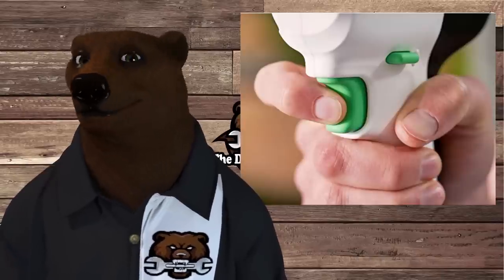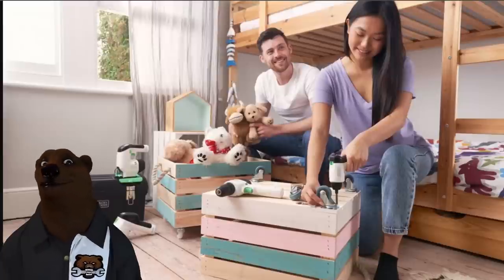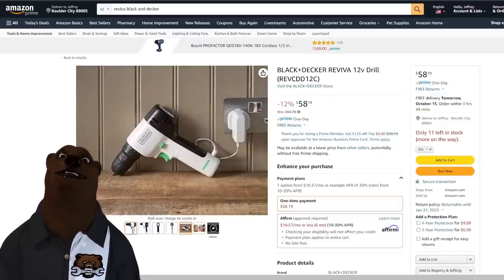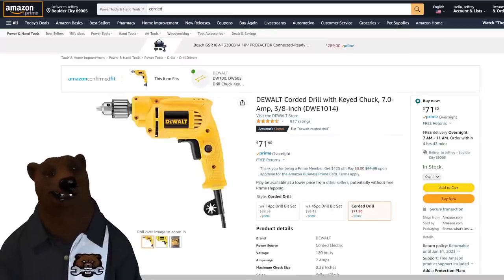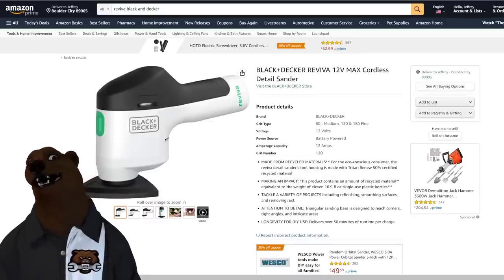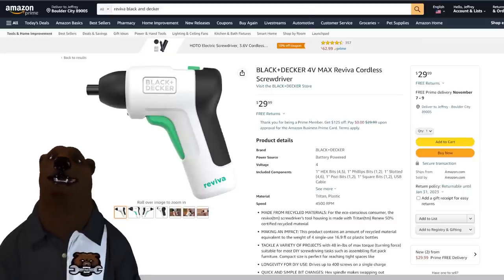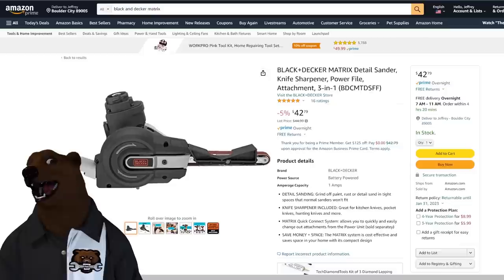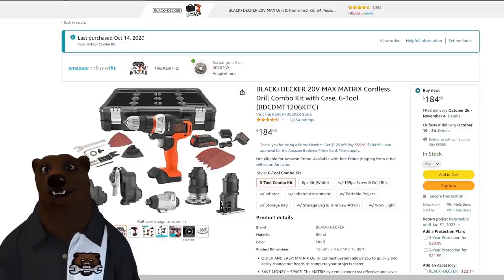B&D Launches Reviva Power Tool Line!!!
Links*
Reviva Drill
Reviva Jig Saw
Reviva Multitool
Reviva Sander
Reviva Vac
Reviva Screwdriver
Dewalt Drill
Porter Cable Jig Saw
Craftsman Multitool
B&D Sander
Stanley Vac
Matrix Set
Matrix Corded Drill
Matrix Saw
Matrix Hammer Drill
Matrix Buffer
Matrix Finger Sander
Matrix HV Inflator
Matrix HP Inflator
Matrix Edger
Matrix Shears
Matrix Recip Saw
Matrix Jumbo Kit
Support the deals! Become a Channel Member for as little as $1/month!

100% Transparency Guarantee.  It is our pledge to be as open as possible and always let you know of any relationship we have with any seller or manufacturer.  If a company has paid to sponsor a video we will tell you it's a sponsored video. If a company has provided free products for review we will tell you the product was provided for free.  If a company pays for us to travel to an event we will disclose that as well.  At the end of the day, we believe that we can and will always give you an honest review but we also understand that unless you have all the details there can't be real trust in our community and we always put our community first!